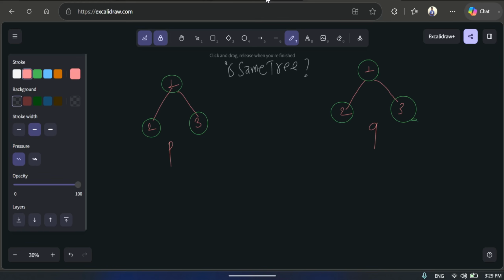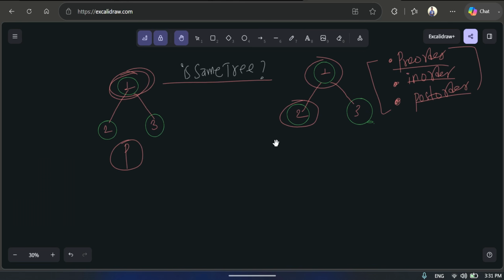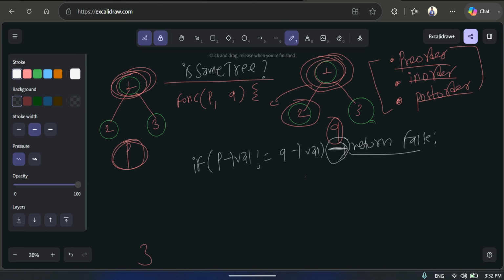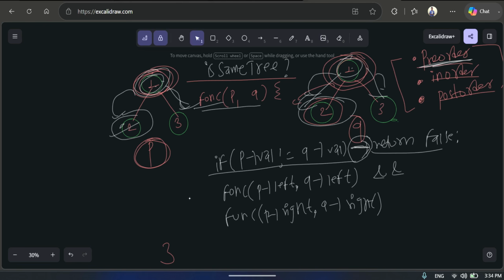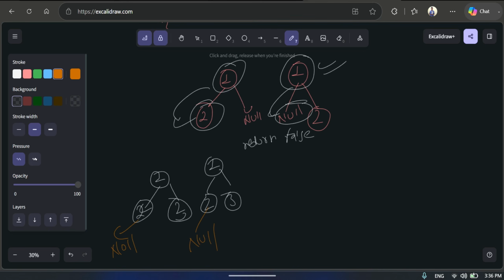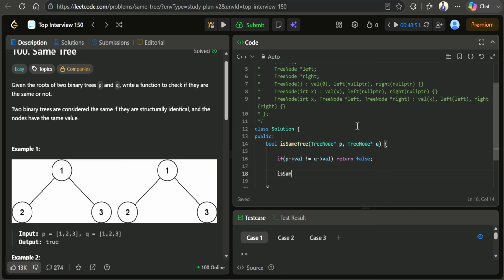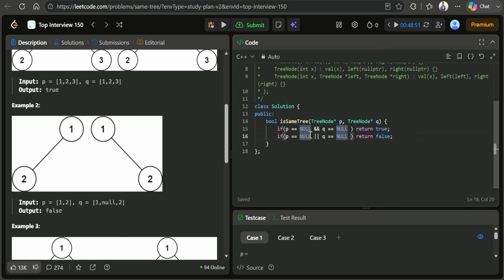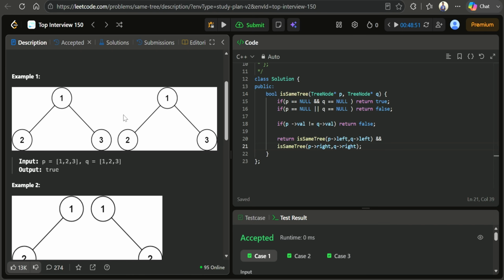LeetCode Same Tree Explained Using Preorder Traversal | Binary Trees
In this video, I explain the LeetCode  Same Tree problem using recursion and **preorder traversal (Root → Left → Right)

We compare two binary trees node by node and recursively check their left and right subtrees.

This is a great problem for understanding:
✅ Tree recursion
✅ Preorder traversal
✅ Recursive base cases
✅ Binary tree comparison

LeetCode Problem: Same Tree